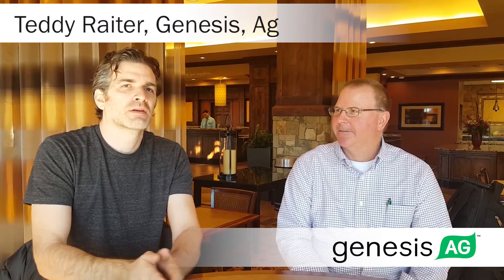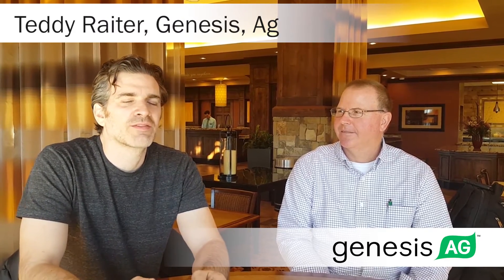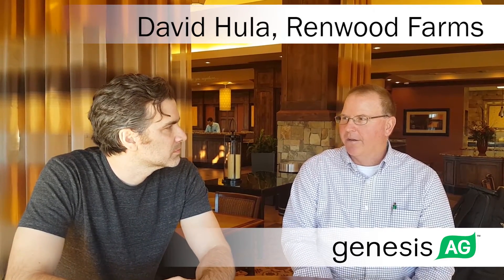Yield Champion Spills Secrets to Maximizing Girth, Length & Weight of Corn Ears - part 6 of 15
I hope y'all get something out of this video. In it, he basically explains in a nutshell how to bulk up the corn coming out of your field and exactly when to apply your fertilizer investment for maximum impact